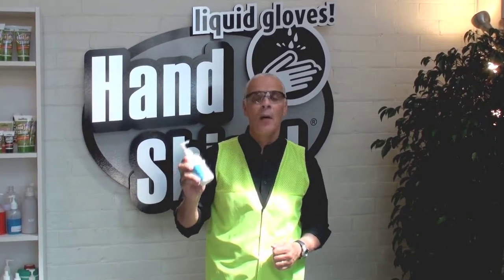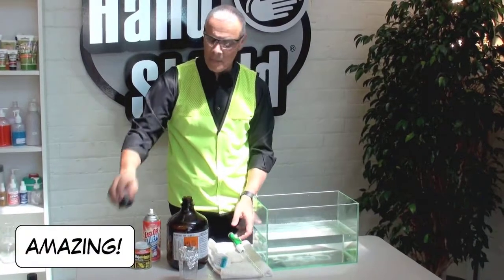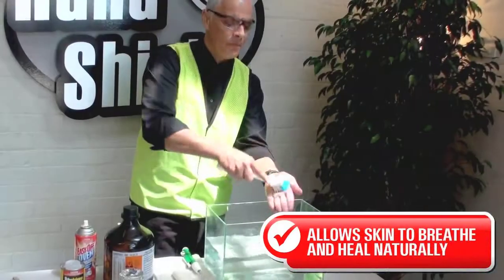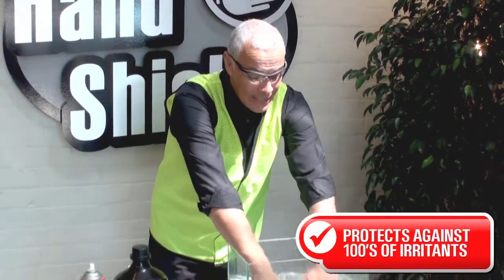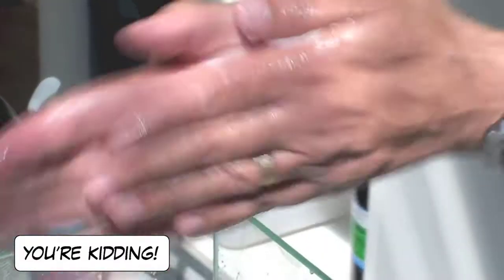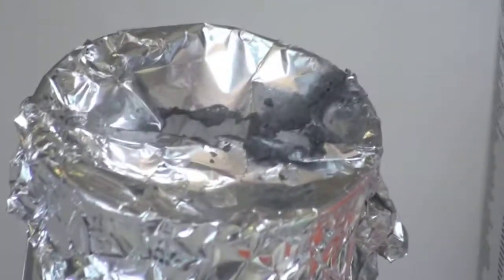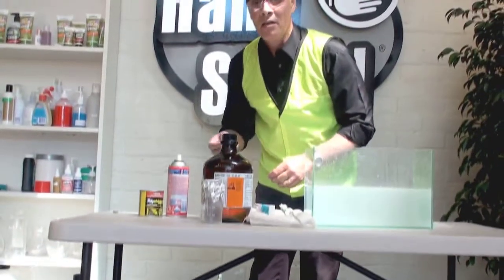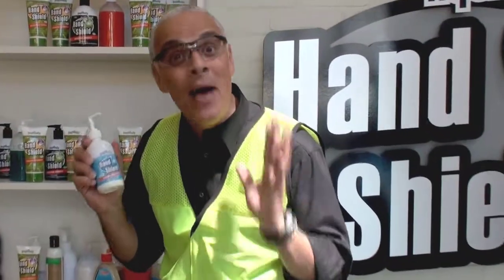HandShield: Amazing Skin Protection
Amazing HandShield in action. Delivery anywhere in the world.